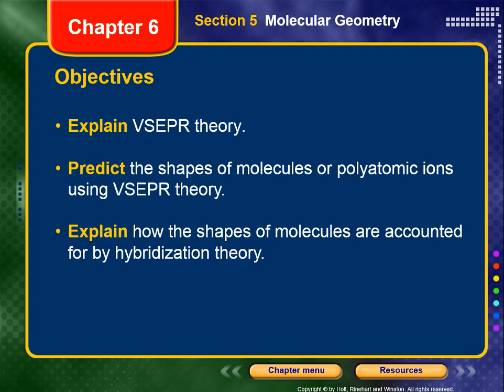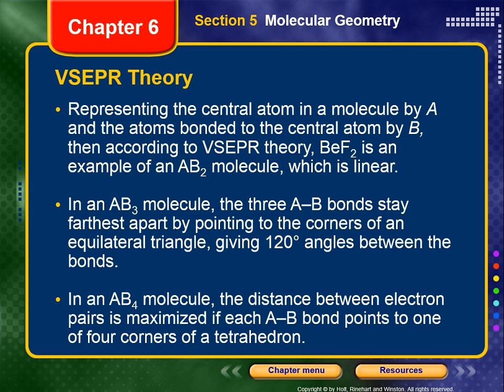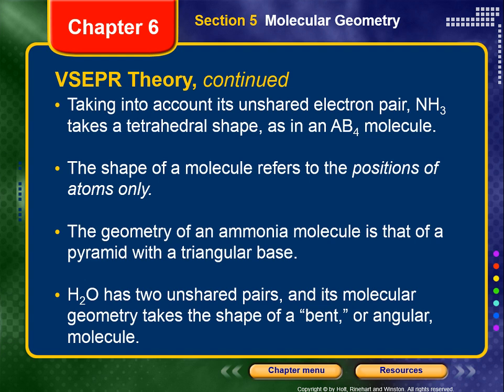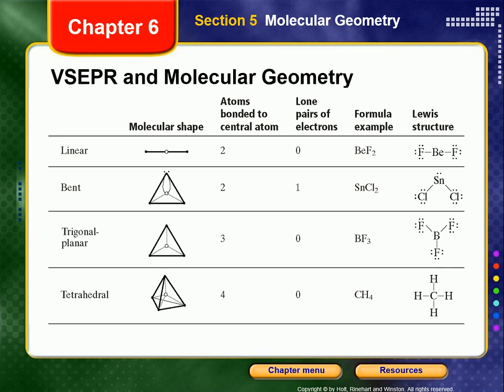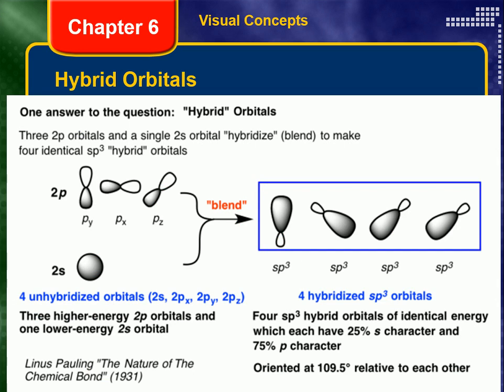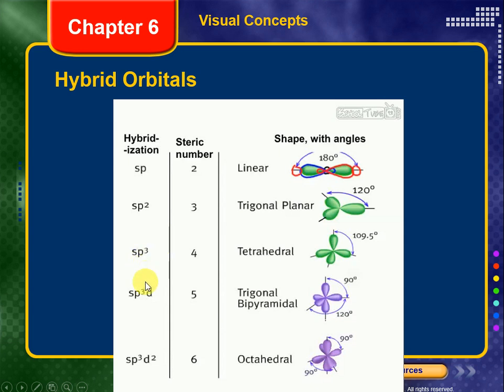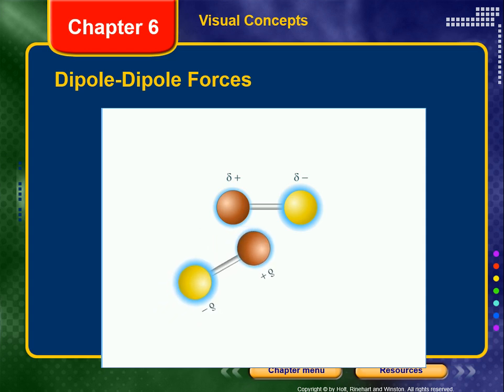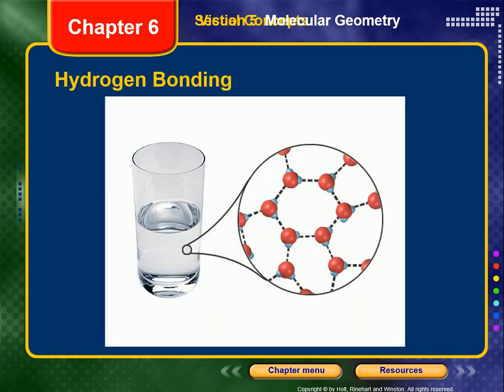Chem Ch 06 Video Lecture Pt 5